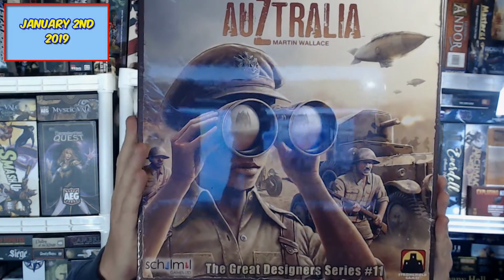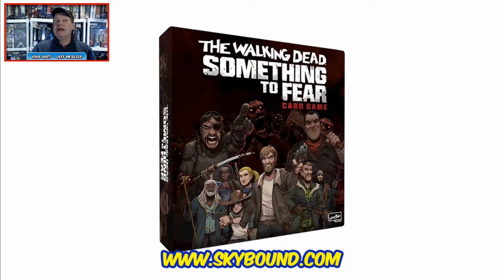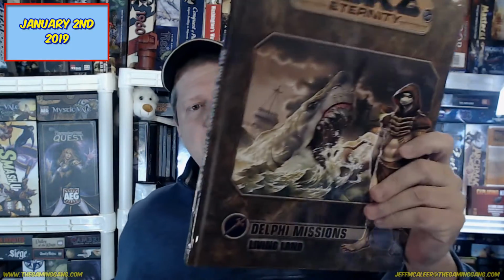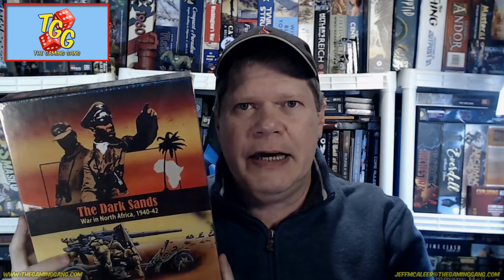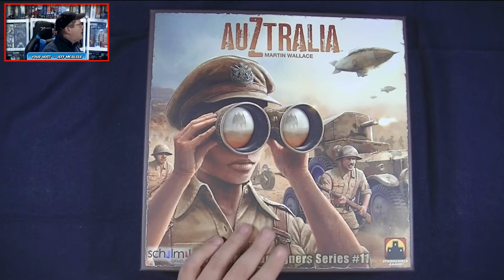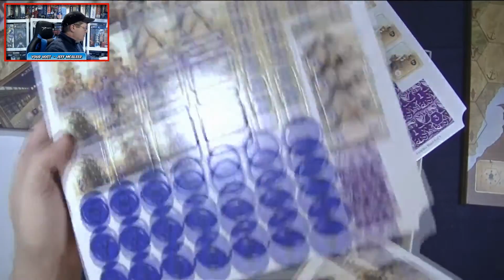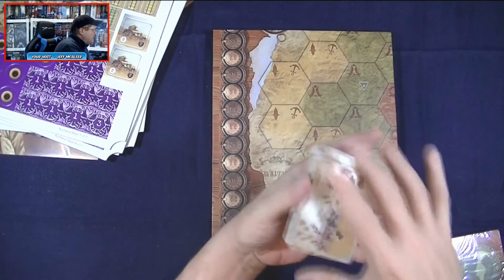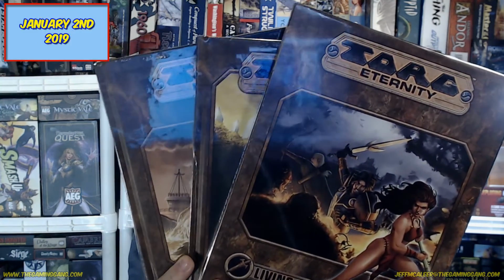AuZtralia - Unboxing and First Look on The Daily Dope #221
Tonight Jeff kicks off a new year of The Daily Dope with an unboxing and first look at the Lovecraftian board game AuZtralia from Stronghold Games. Plus tabletop gaming news from Druid City Games, Paizo Inc., Osprey Games, Skybound Games, and more.

05:38 News of the day
21:30 What's on The Daily Dope this week and next
26:20 Unboxing and taking a look at AuZtralia